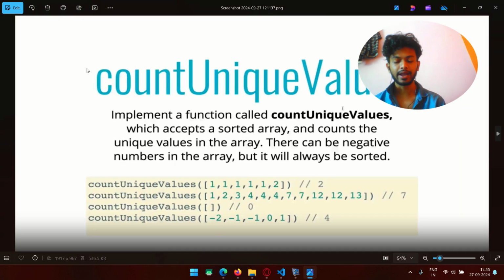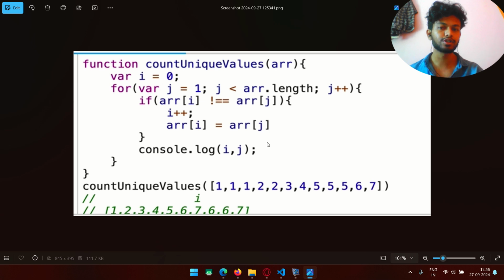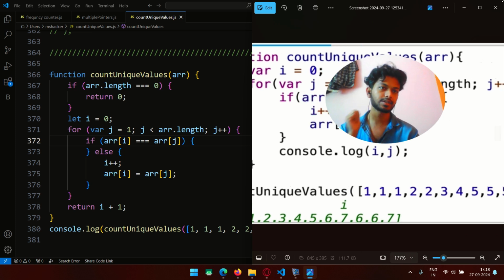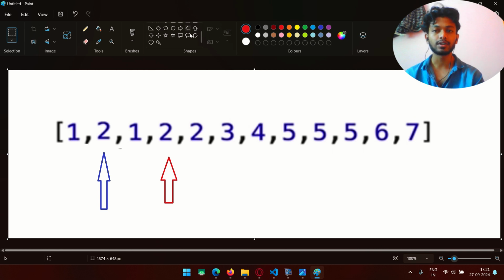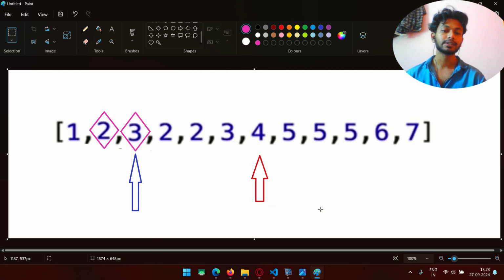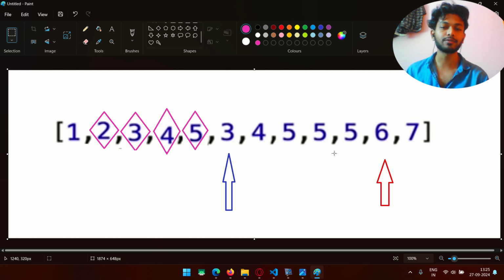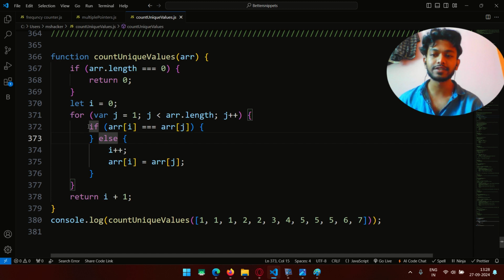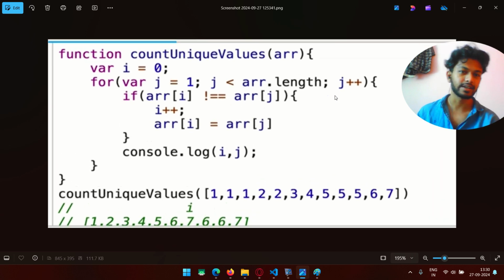10. Count Unique Values Solution , and why u trying different way not working